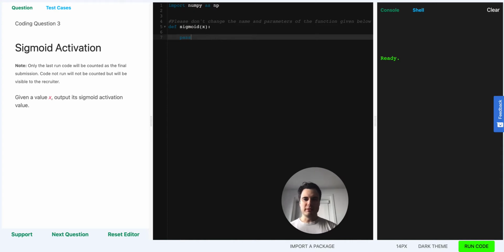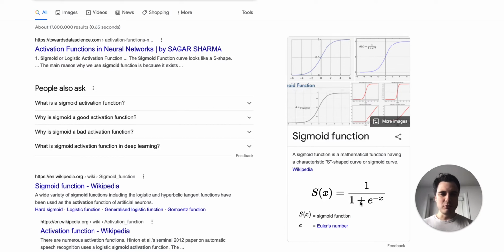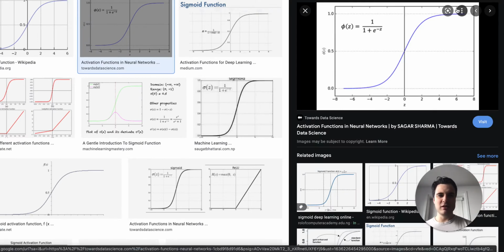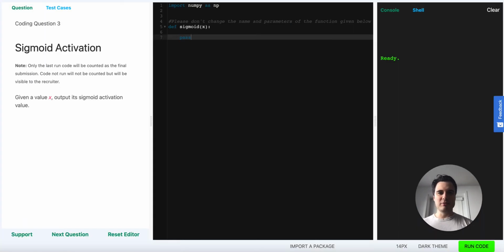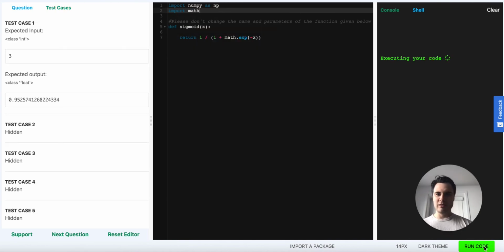How To Implement Sigmoid Activation in Machine Learning: Example By Stanford ML PhD